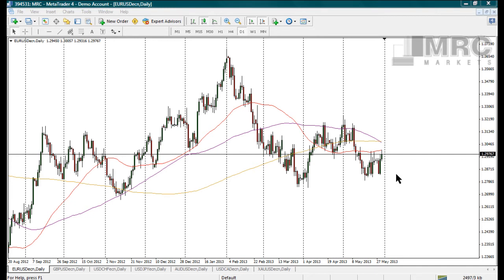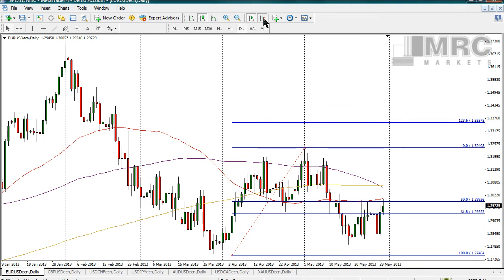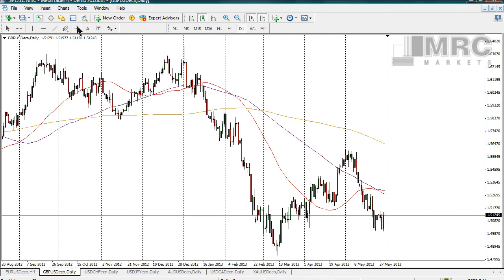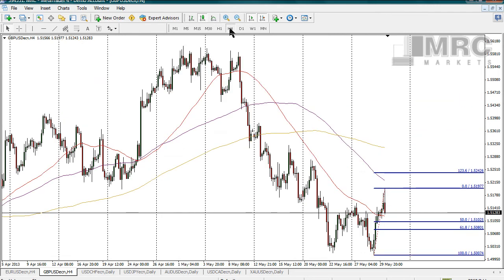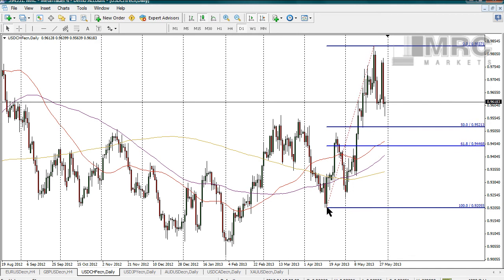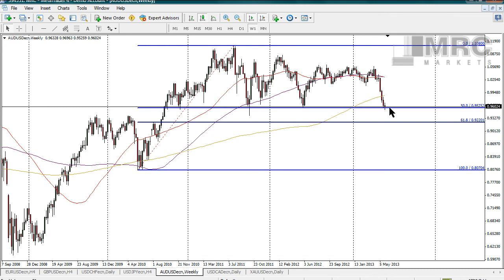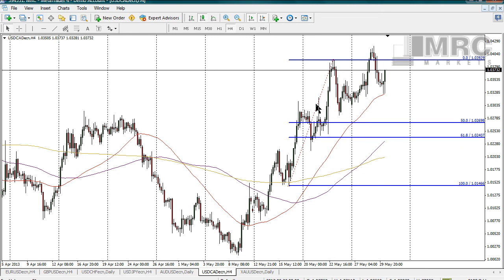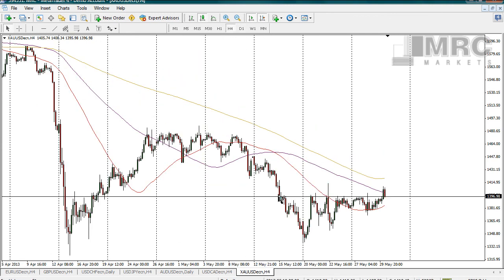MRC Markets Weekly Market Update 30/05/2013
MRC Markets Weekly Market Update video going through technical analysis on EURUSD, GBPUSD, USDJPY, USDCHF, AUDUSD, USDCAD and XAUUSD (gold). No trade calls or recommendations are made in this video; you trade at your own risk. If you could please read our full disclaimer on our that would be most appreciated. Thanks, and we hope you enjoy the video!